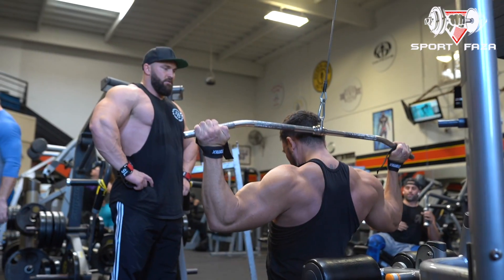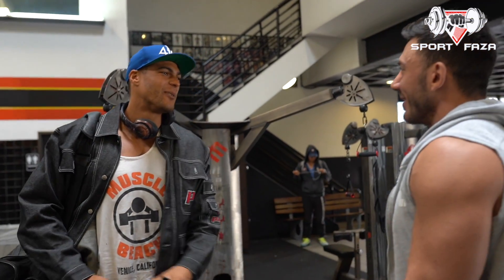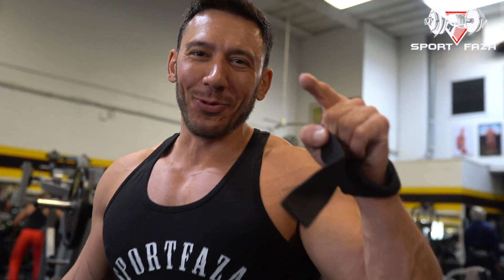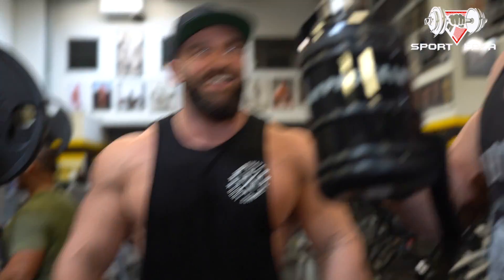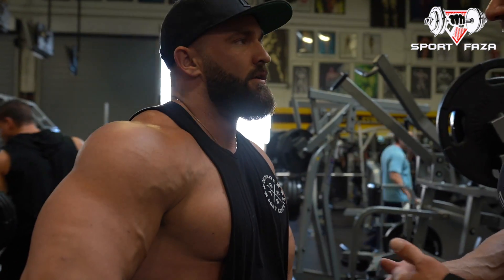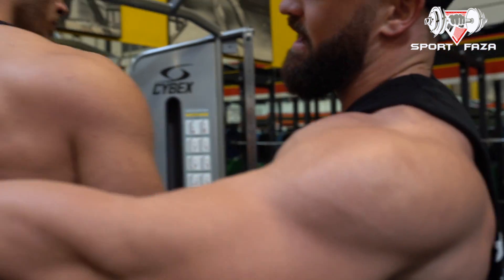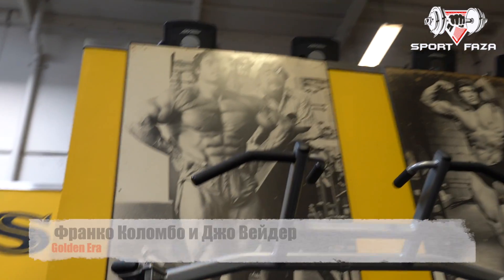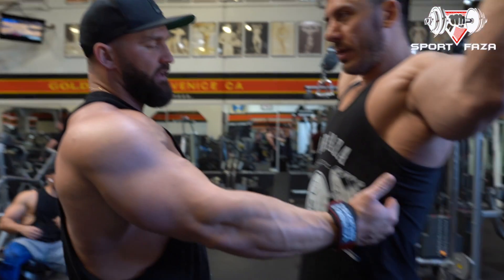Road to PRO Card 2. BACK ATTACK. STANIMAL & Alex FAZA